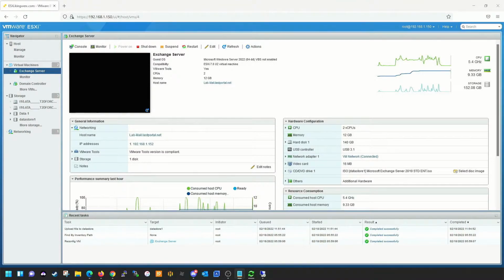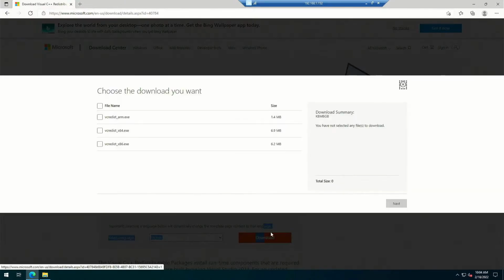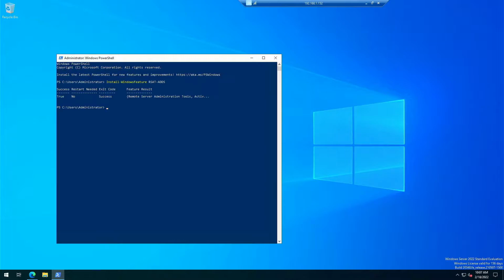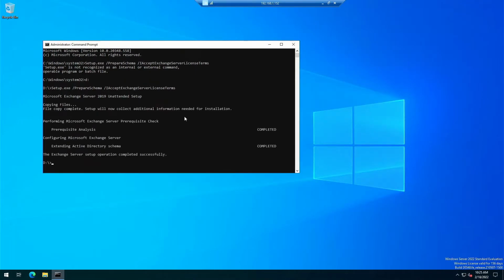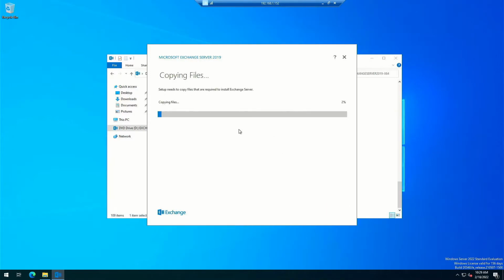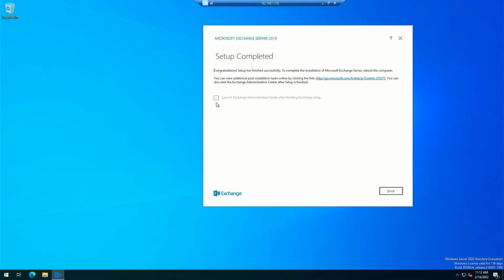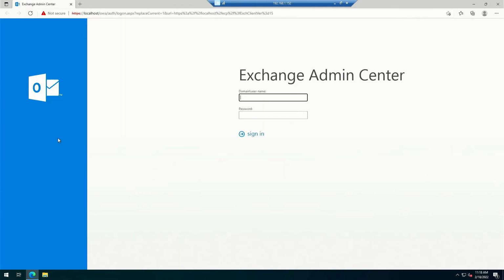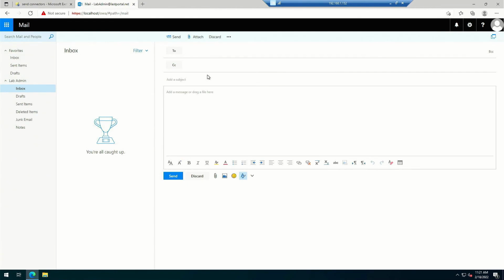Exchange 2019 Install Step By Step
Installing Exchange 2019 on Server 2022
Configure Send Connector

Powershell
Install-WindowsFeature RSAT-ADDS

Prepare Schema
Setup.exe /PrepareSchema /IAcceptExchangeServerLicenseTerms

Prepare AD
Setup.exe /IAcceptExchangeServerLicenseTerms /PrepareAD /OrganizationName: “lastportal”

Prepare Domain
Setup.exe /PrepareAllDomains /IAcceptExchangeServerLicenseTerms

Open Exchange and Run Setup